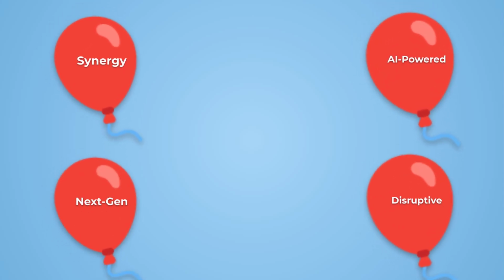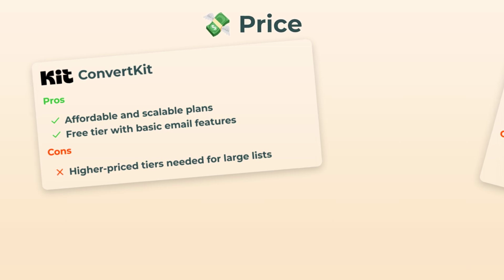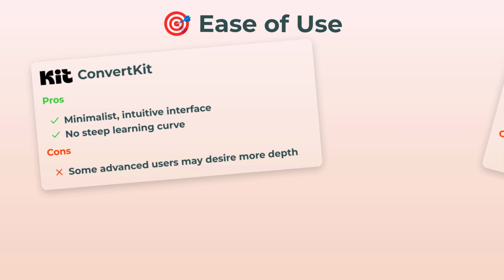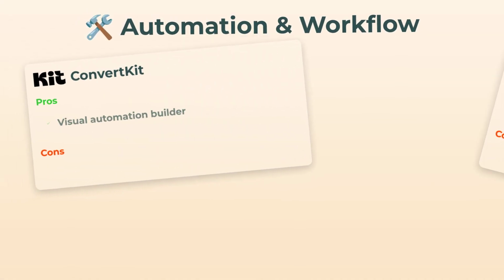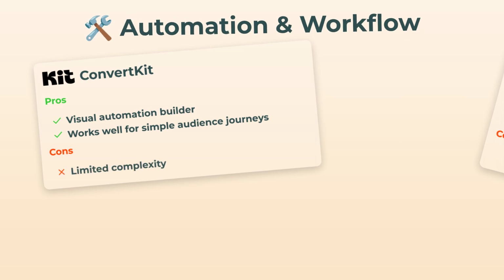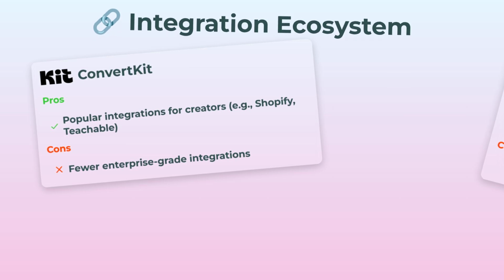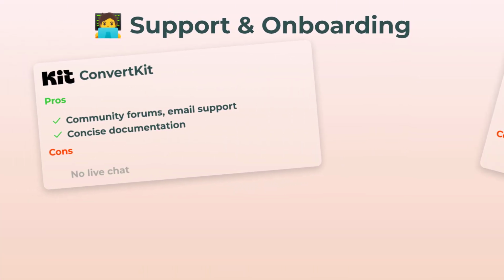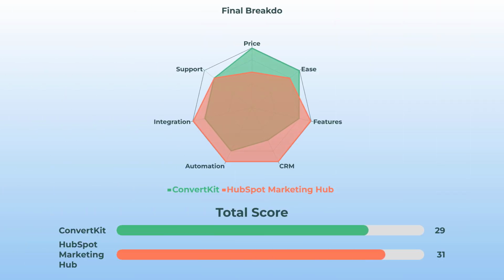ConvertKit vs HubSpot Marketing Hub Comparison 2025 | Which Email Marketing Tool Is Best?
Looking for the best email marketing platform in 2025? This in-depth tutorial compares ConvertKit and HubSpot Marketing Hub to help you choose the right solution for your business! We'll cover key features, pricing, automation, integrations, and usability on both platforms.

Timestamps:
00:00 - Introduction & Overview
01:45 - Pricing & Plans Breakdown
04:30 - Main Features & Automation Tools
08:10 - Integrations & Supported Platforms (Web, Desktop, Mobile)
11:00 - User Interface & Ease of Use
13:45 - Reporting & Analytics
16:00 - Pros & Cons Summary
18:00 - Our Recommendation & Final Thoughts

Whether you’re a marketer, entrepreneur, or small business owner, this unbiased comparison will help you pick the right tool for your needs.

Supported Platforms: ConvertKit (Web, Mobile), HubSpot (Web, Desktop, Mobile)